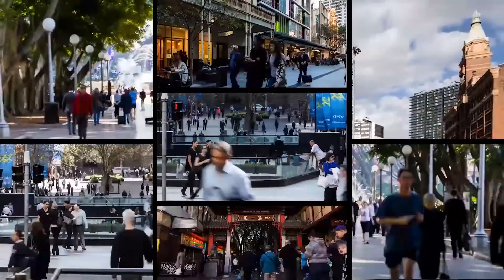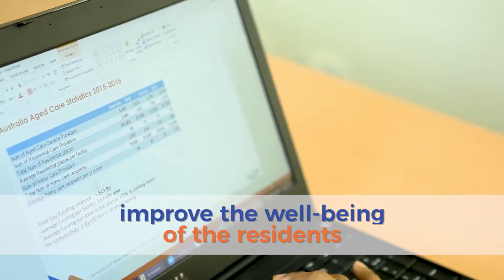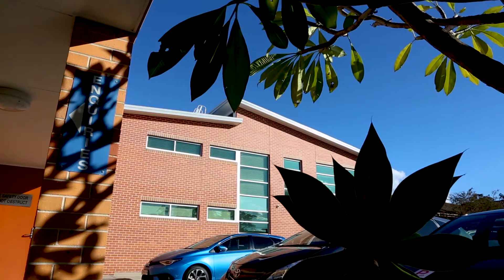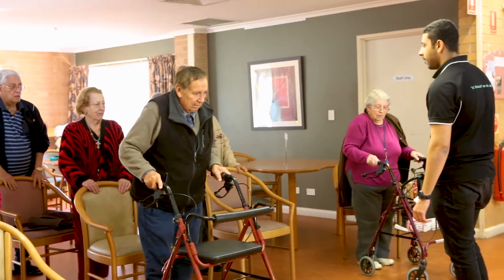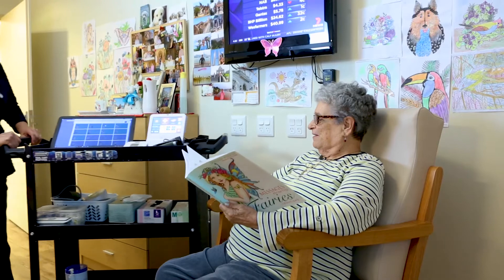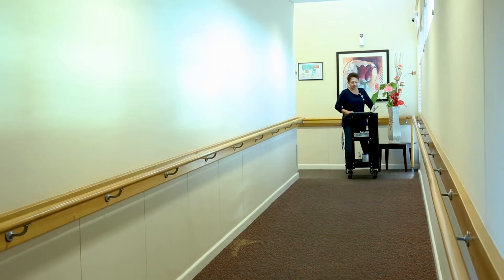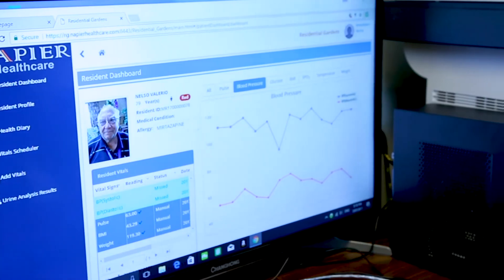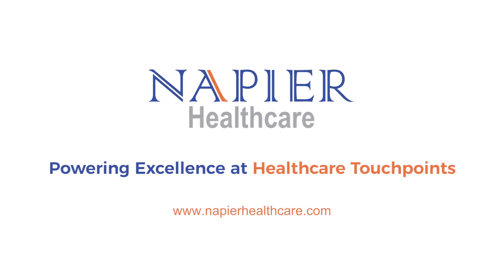Napier Remote Patient Monitoring Solution @ Residential Gardens Australia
Napier RPM can help healthcare providers reach and serve more people, deliver care more quickly, more efficiently, and with near-zero risk of error in anything.